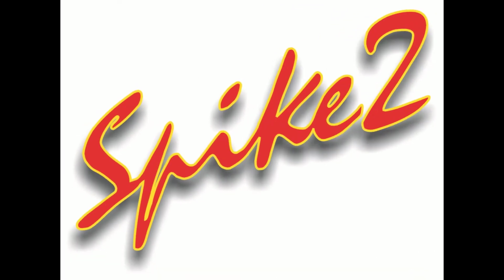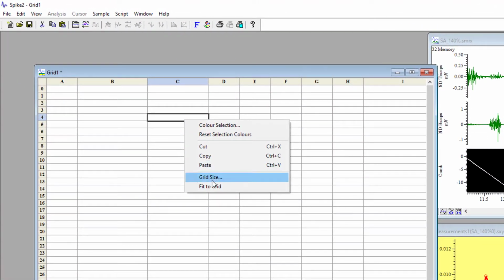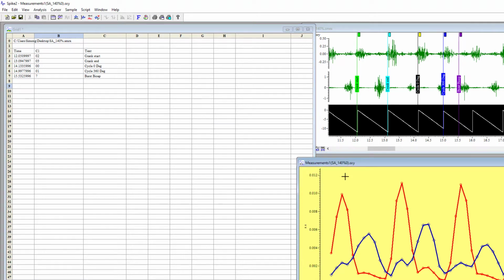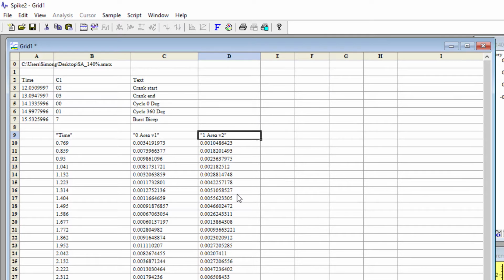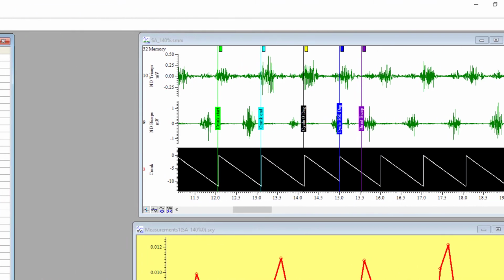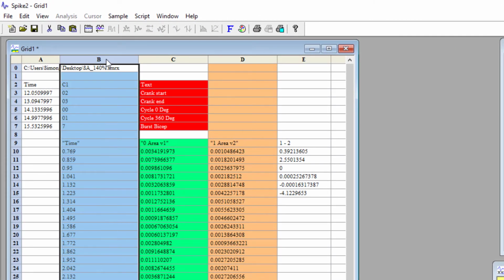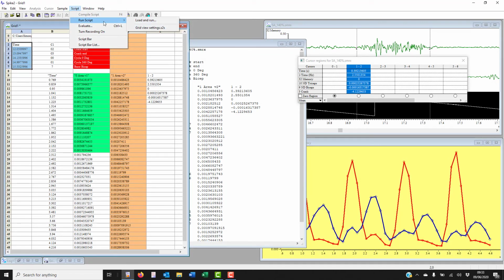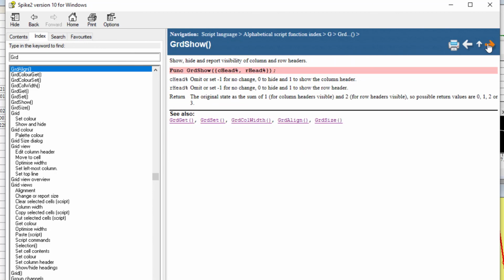Grid view introduction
Shows basic functionality of grid views in Spike2.